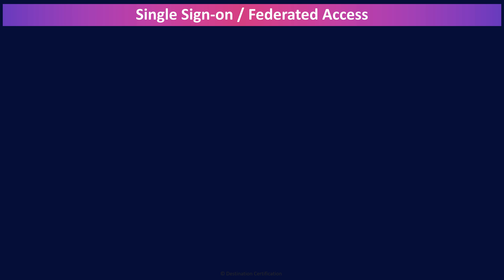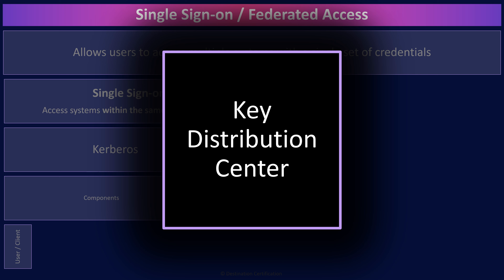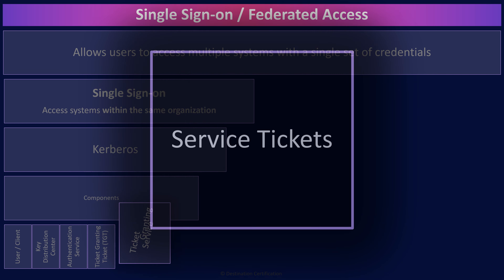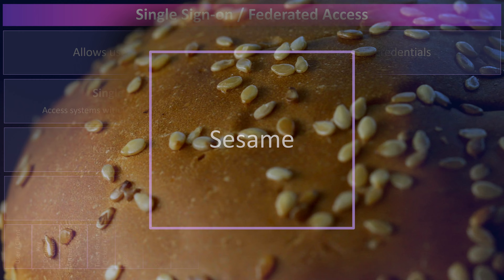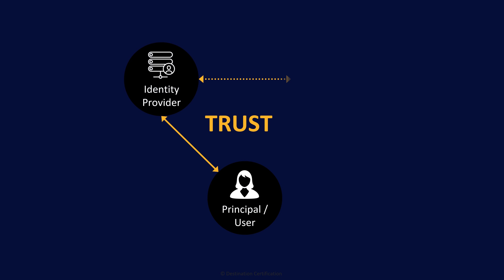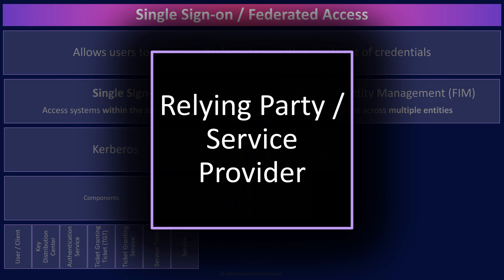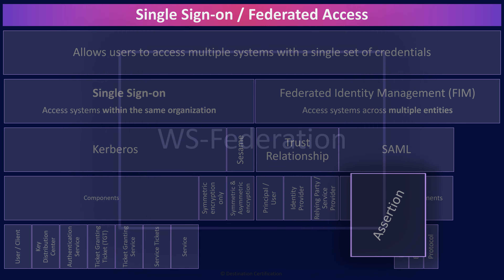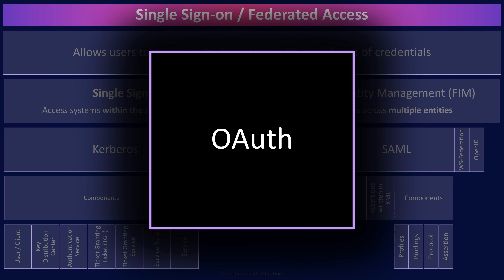Single Sign-on / Federated Access MindMap (2 of 2) | CISSP Domain 5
Review of the major Single Sign-on / Federated Access topics to guide your studies, and help you pass the CISSP exam.

This MindMap review covers:

00:00 Introduction
00:36 Single Sign-on / Federated Access
00:40 Allows users to access multiple systems with a single set of credentials
00:55 Single Sign-on
01:01 Kerberos
01:09 Components
01:16 User / Client
01:23 Key Distribution Center
01:35 Authentication Service
01:51 Ticket Granting Ticket (TGT)
02:03 Ticket Granting Service
02:16 Service Tickets
02:28 Service
02:29 Symmetric encryption only
02:55 Sesame
03:03 Symmetric & Asymmetric encryption
03:13 Federated Identity Management (FIM)
03:38 Trust Relationship
03:59 Principal / User
04:05 Identity Provider
04:19 Relying Party / Service Provider
04:41 SAML
04:50 Tokens
04:59 Assertions written in XML
05:15 Components
05:24 Profiles
05:33 Bindings
05:41 Protocol
05:47 Assertion
05:54 WS-Federation
06:03 OpenID
06:08 OAuth
06:17 Outro